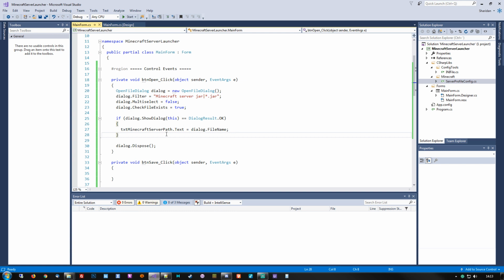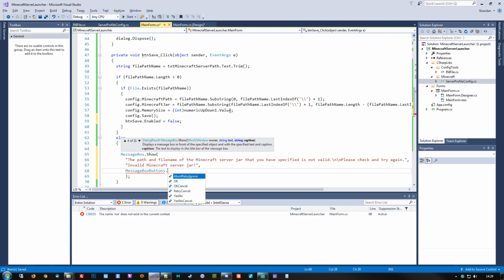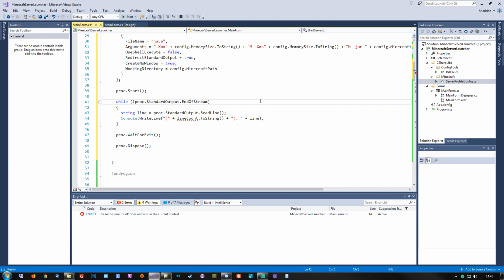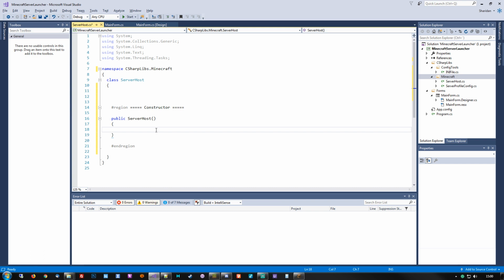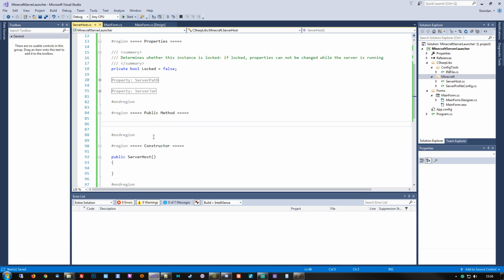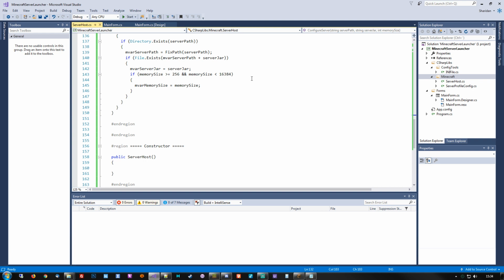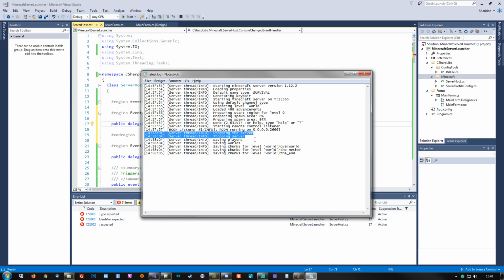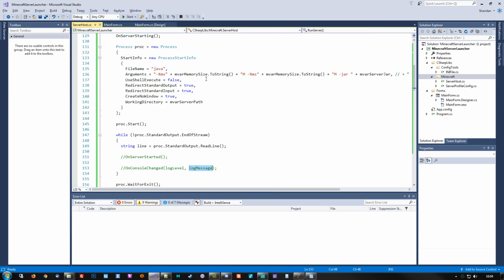C# live tutorial: Creating a Minecraft server launcher (Part 2)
This is part two of my live streaming tutorial about creating a Minecraft server launcher application in C#.
The goal of today was to get some initial configuration options working as well as being able to actually launch the Minecraft server as well as capturing the console output.